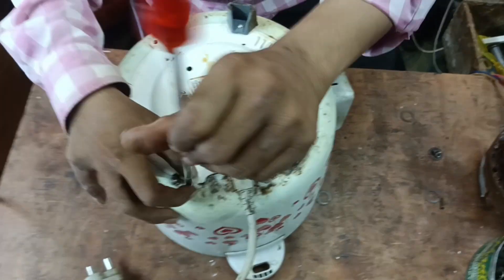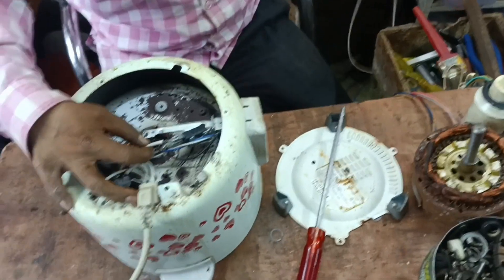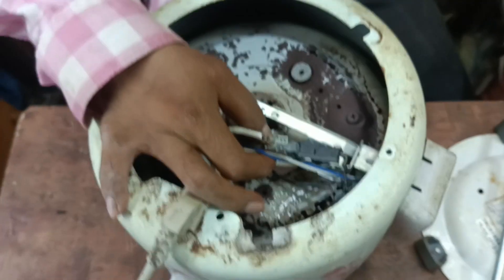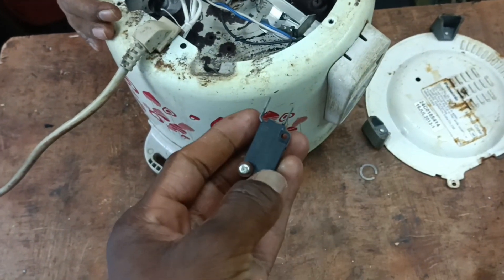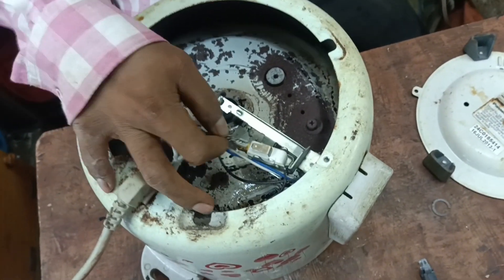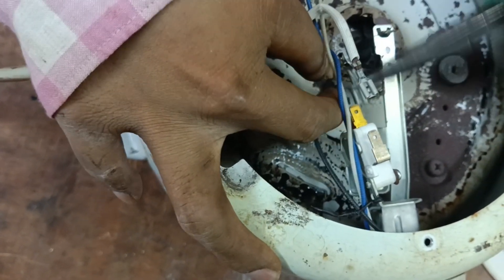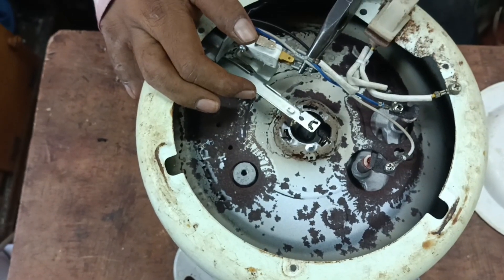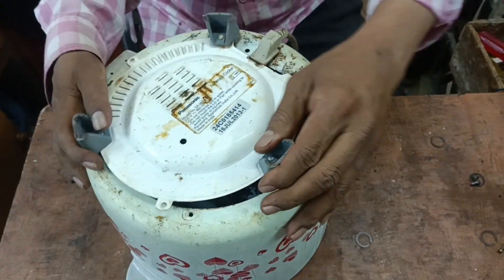Rice cooker problems and trip switch change